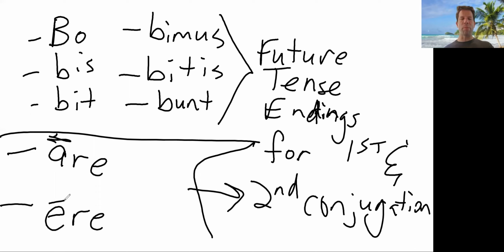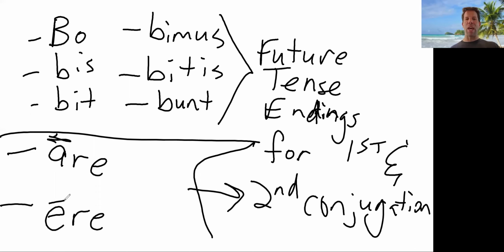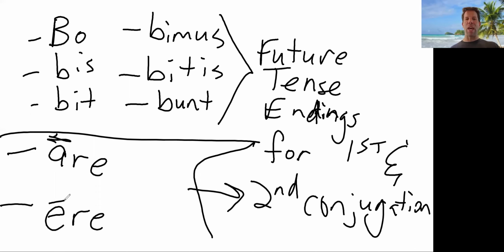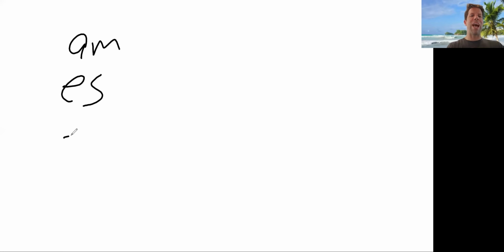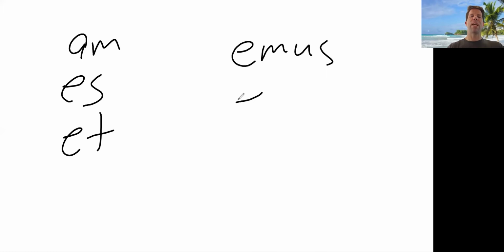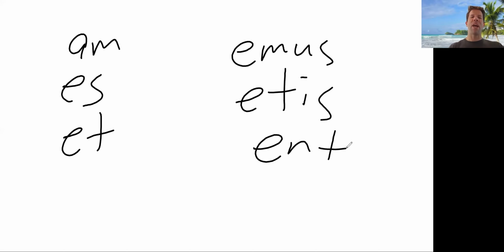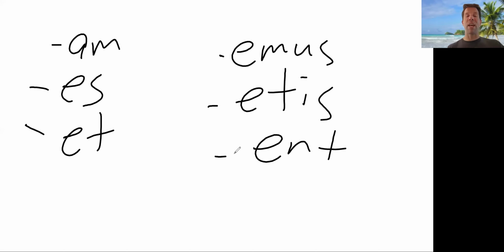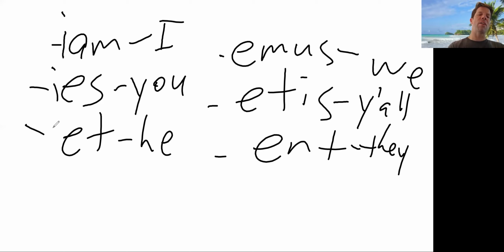Future_Tense_p_229_Unit_3